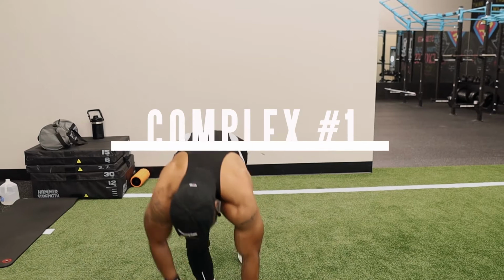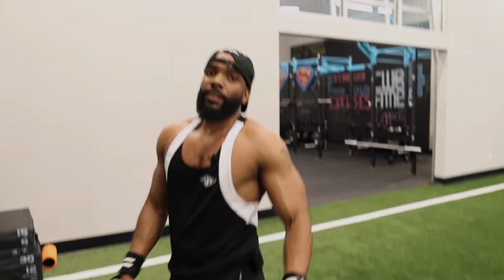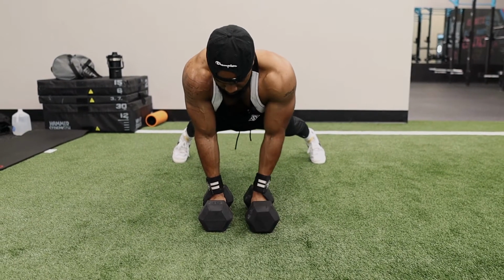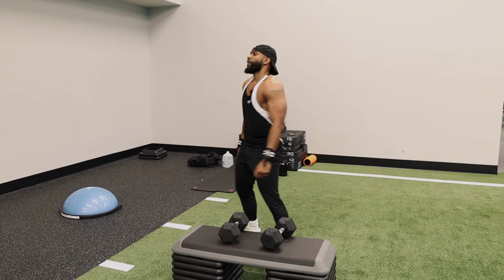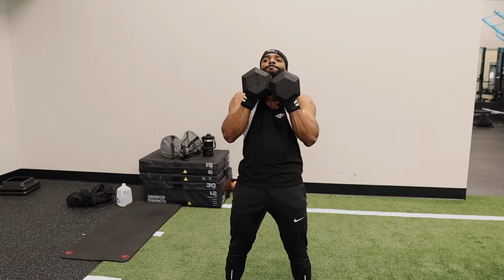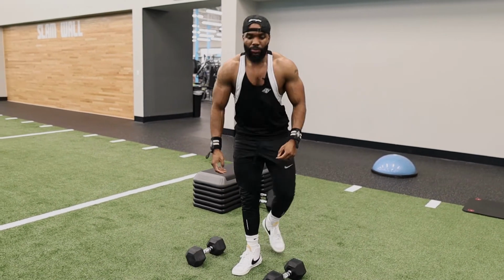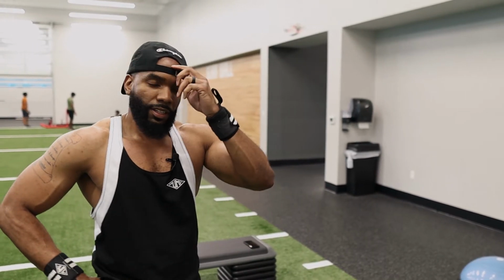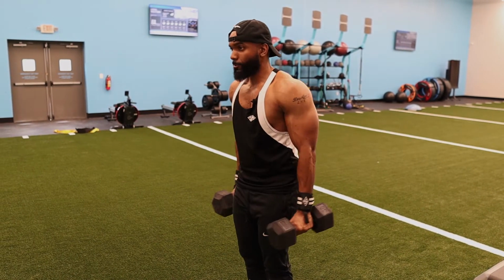Dumbbell Complex Workout | Routine For Burning Calories + Building Muscle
If you're in need of a quick, high intensity dumbbell complex routine that is extremely effective in shredding fat and building muscle, then this workout video is for you.
In this video I go through 4 complexes with dumbbells only, which only took about an hour for me to complete, but the intensity was high the entire time.

Full workout details below.

Complex #1 (2-3 sets):
a. Push Ups - 10 reps
b. Renegade Rows - 10 reps
c. Sprawl to squatted bicep curls - 10 reps

Complex #2 (2-3 sets):
a. Front squats - 10 reps
b. Reverse lunges - 10 reps
c. Step-Ups - 10 reps

Complex #3 (2-3 sets):
a. Push Press - 10 reps
b. Bent over rows - 10 reps
c. Romanian deadlifts (RDLs) - 10 reps

Complex #4 (2-3 sets):
Front raises - 10 reps
Lateral raises - 10 reps
Hammer curls - 10 reps

Timecodes:
0:00 - Intro
0:36 - Complex #1
4:54 - Complex #2
8:30 - Complex #3
11:11 - Complex #4
13:14 - Reggie Does The Workout
21:35 - Outro